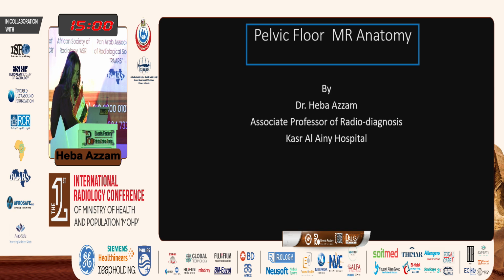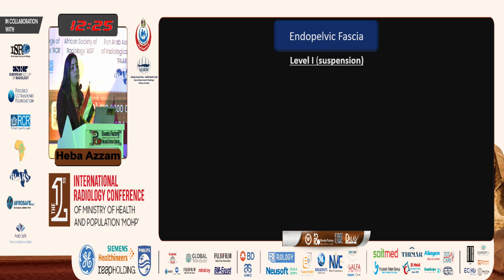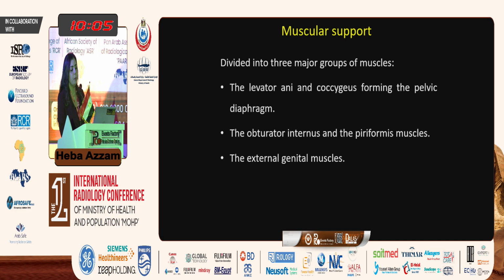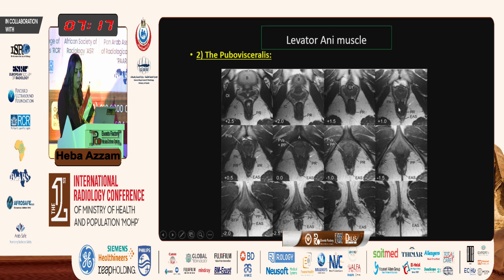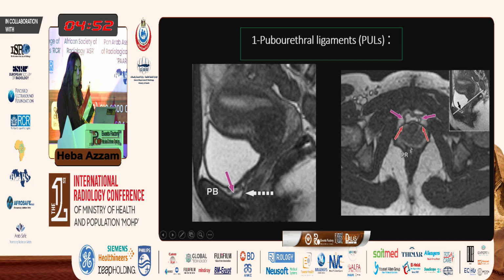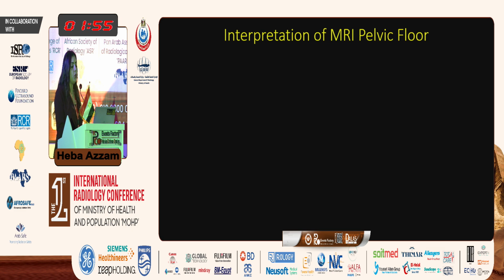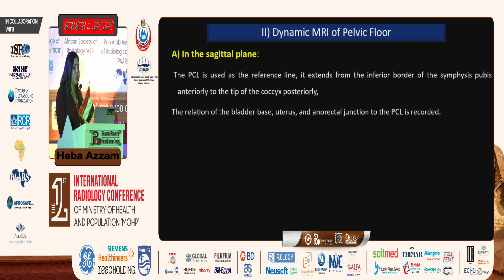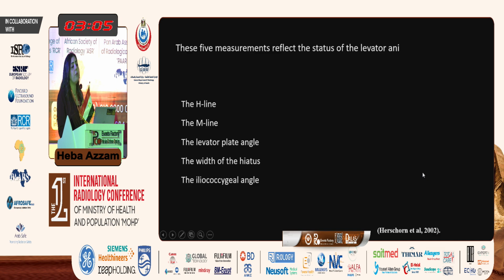Pelvic Floor MR Anatomy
Prof. Heba Azzam

’MOHP’
in collaboration with:
2-3-4 November, 2022
Cairo, Egypt